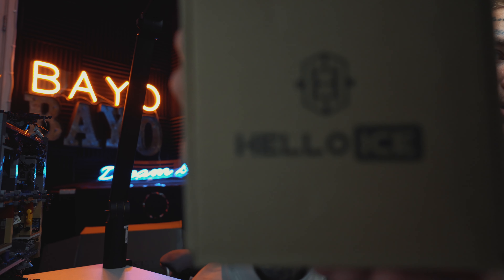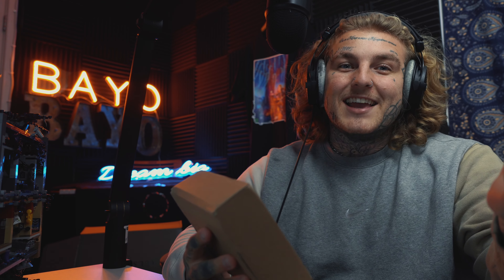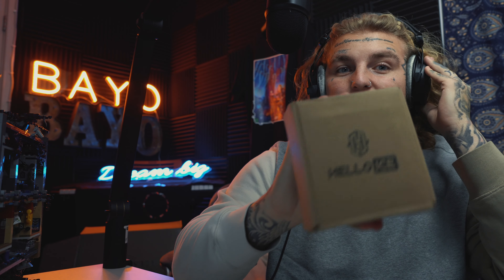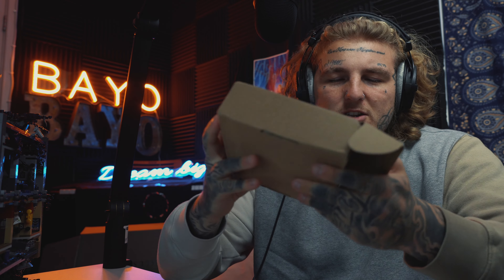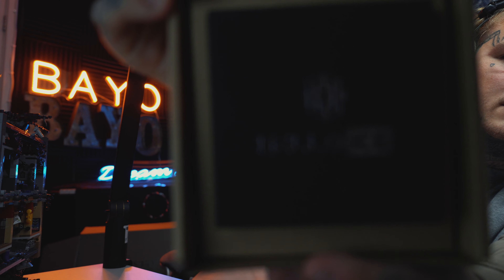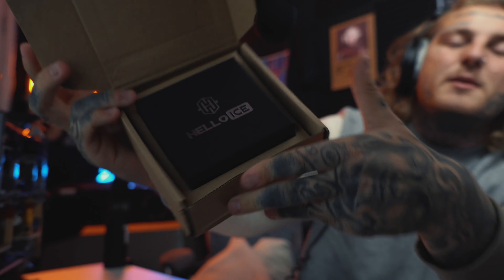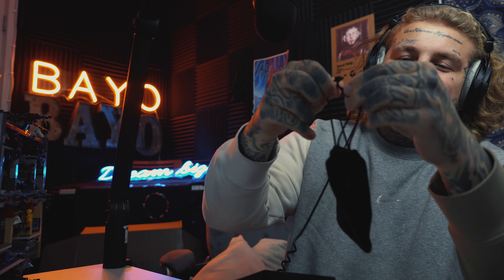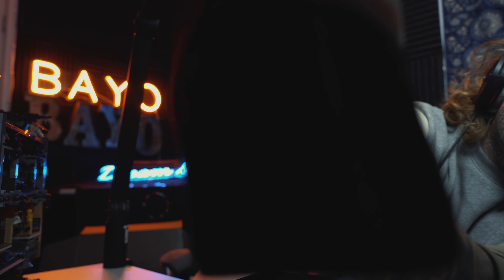CUSTOM BAYO NECKLACE? (HELLOICE)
All other media content, including original video footage, in this video is the property of Luke Bailey (BAYO) . It has been licensed appropriately and must not be used or re-distributed without prior consent and permission.